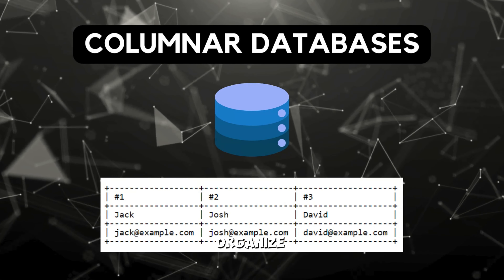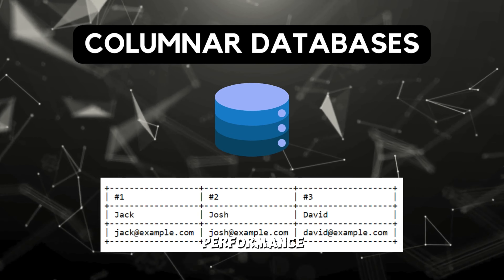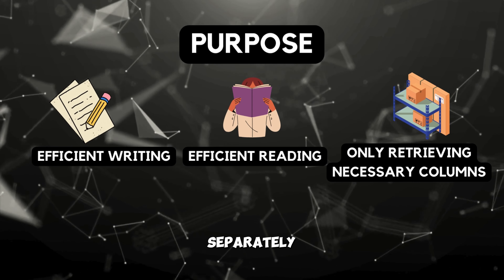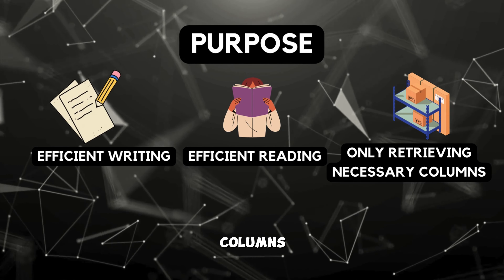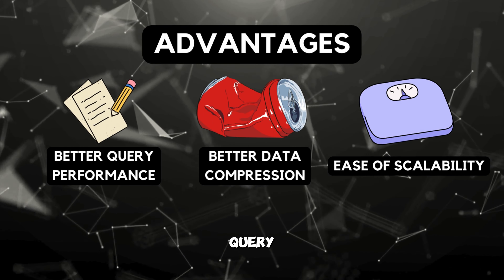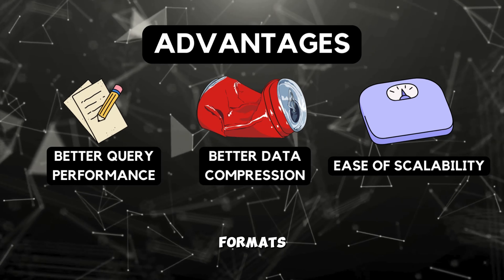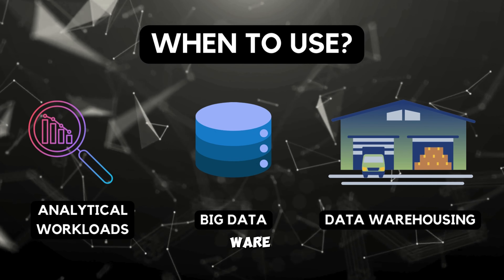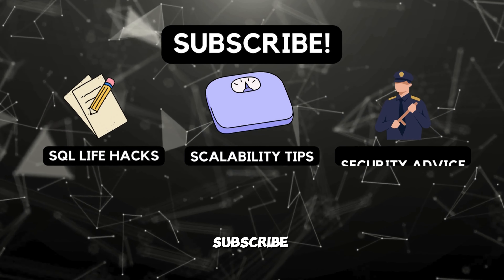What is a Columnar Database? Columnar Databases Explained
This sql tutorial about a columnar database will walk you through what a columnar database is, what it does, and how it works.

Columnar databases organize data in columns in your database.
Such organization of data within your sql database leads to significant performance improvements in analytical workloads.

The purpose of a columnar database is to store all columns of a table separately, but group the values from that column together,  enabling data acccess in columns as a group, not as a row.

Advantages of a columnar database include enhanced SQL query performance, better data compression, ease of scalability, and a wide choice of columnar storage formats.

Columnar database storage is ideal for analytical workloads, bigger data sets, or data warehousing since they usually search through fewer rows and process less data than their counterparts - row-based databases like MySQL Server, MariaDB Server, or Percona Server, or other relational database management systems.

If you're preparing for a SQL interview, make sure to educate yourself around what a columnar database is. It may be a frequent sql interview question so make sure to prepare for it.

Some sql interview questions and general database interview questions may also include questions like what is database normalization or what sql injection does to your database and application - watch some of our older videos on this topic.